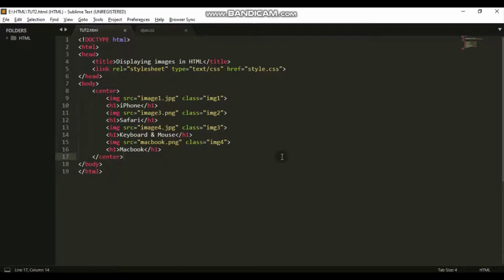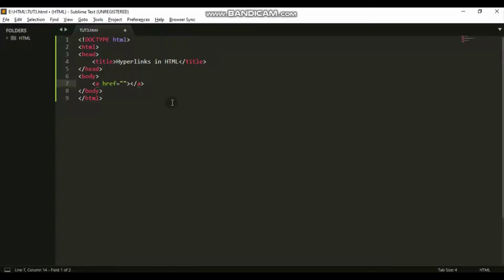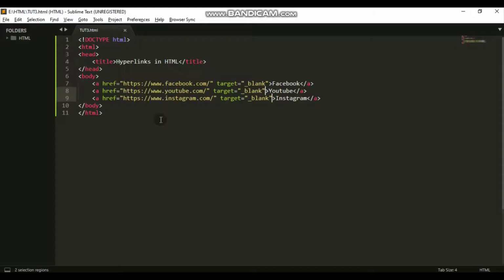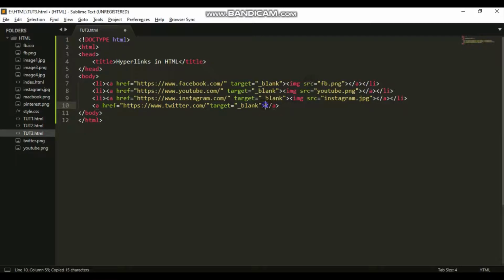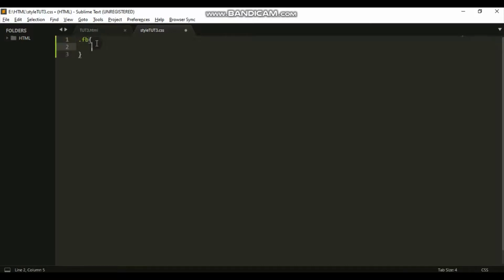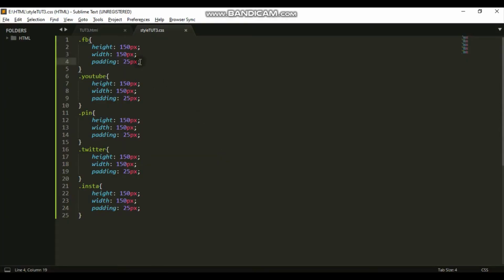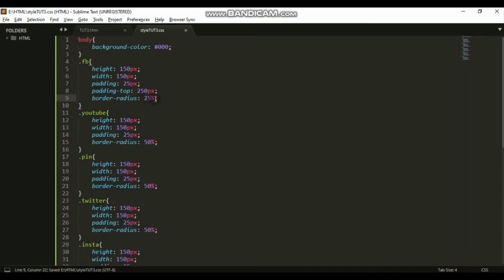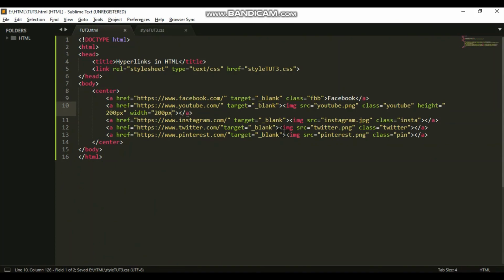Learn HTML... | Hyperlinks... | SRB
This is a series of tutorials for absolute beinners of HTML. This video help you to create hyperlinks in HTML